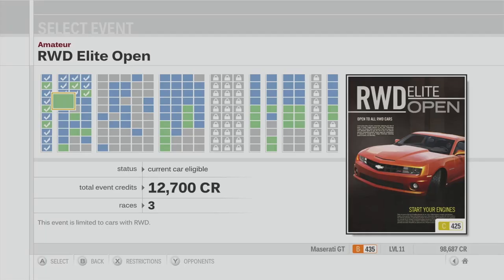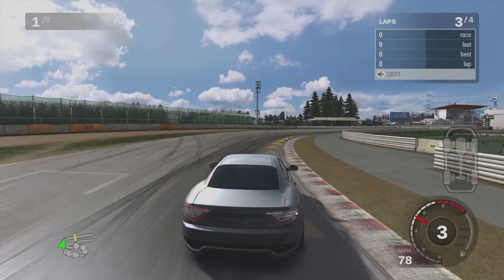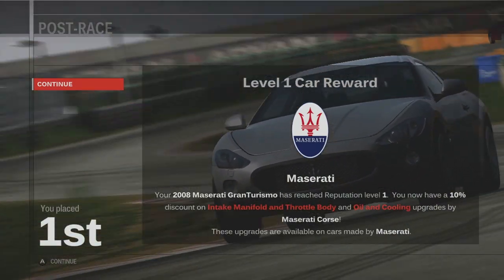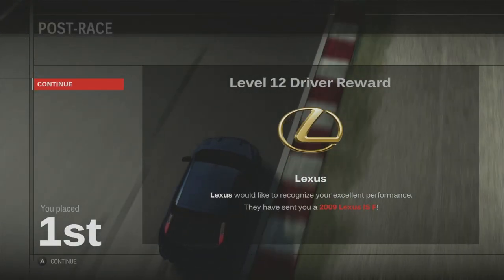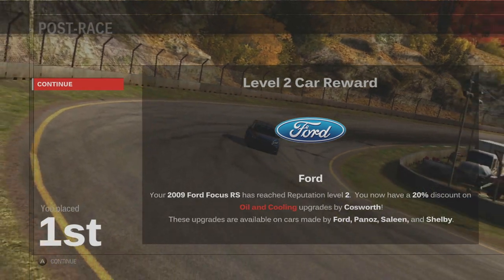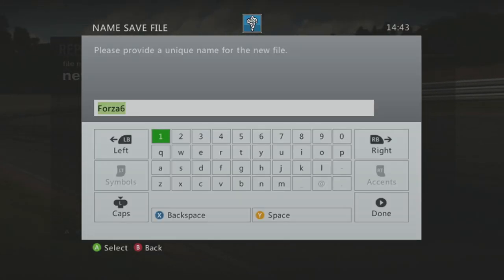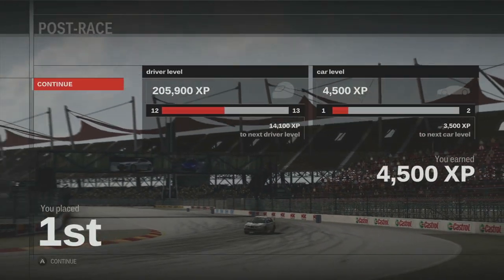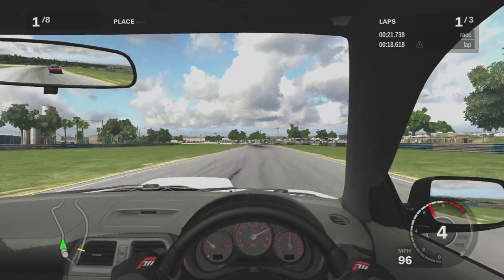Forza Motorsport 3 Playthrough - RWD Elite Open, Hot Hatch Test, Boosted Proving Grounds - Episode 7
Chapters:
00:00 - Intro
00:51 - RWD Elite Open - Tsukuba Circuit
04:44 - RWD Elite Open - Suzuka Circuit
08:24 - RWD Elite Open - Twin Ring Motegi
12:44 - Hot Hatch Road Test - Circuit de Catalunya
17:24 - Hot Hatch Road Test - Maple Valley
20:56 - Hot Hatch Road Test - Twin Ring Motegi
25:48 - Boosted Proving Grounds - Sunset Peninsula
29:43 - Boosted Proving Grounds - Maple Valley
33:04 - Boosted Proving Grounds - Sebring